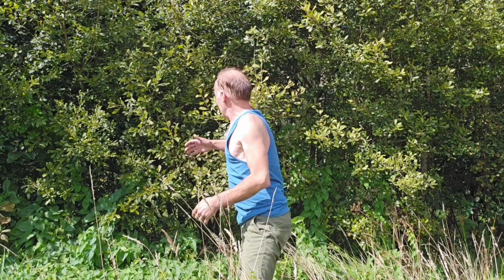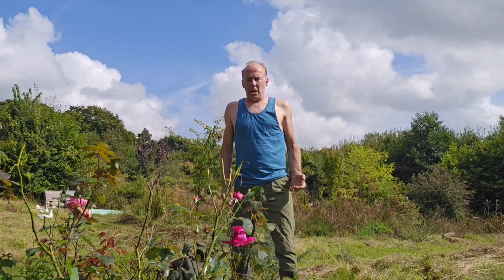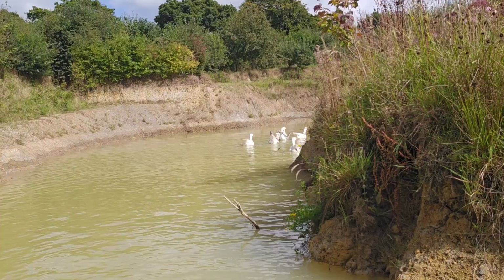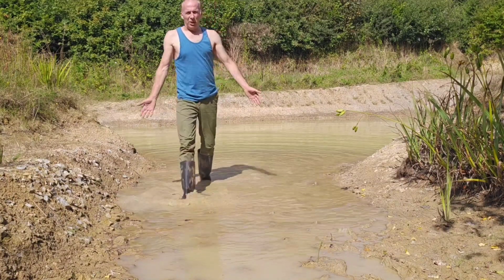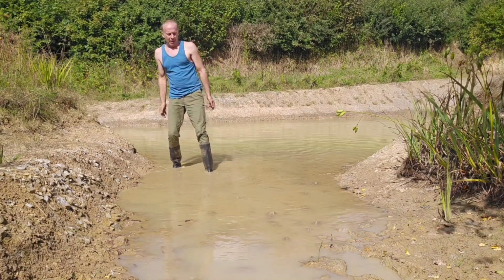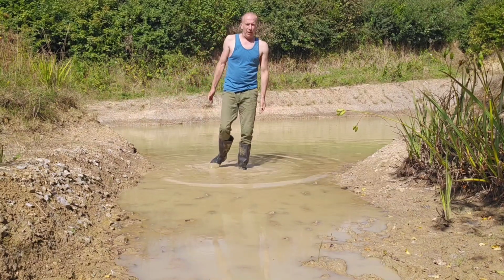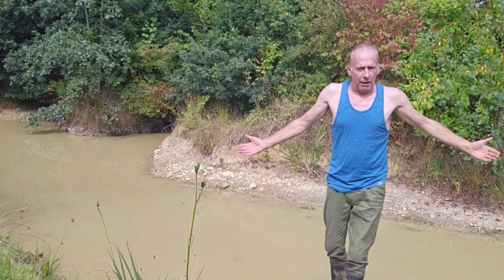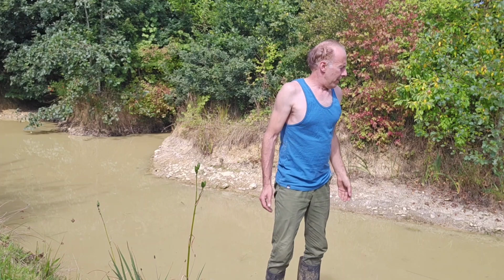Permaculture Land Drainage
How to drain land for cultivation, without loosing the surplus rainwater.